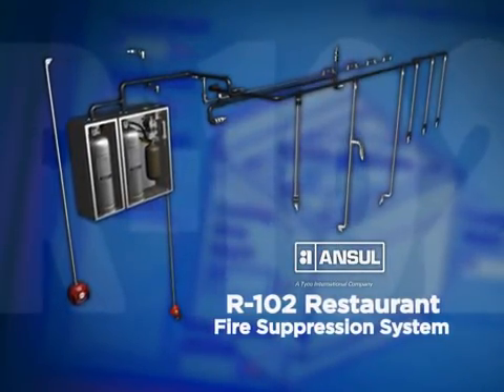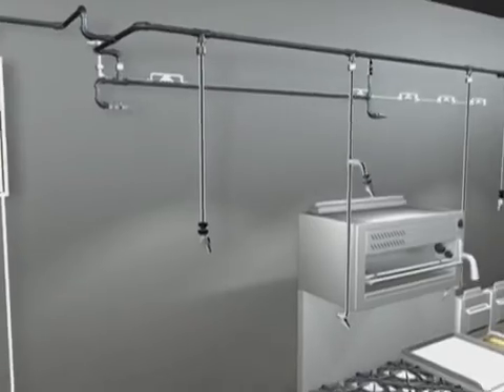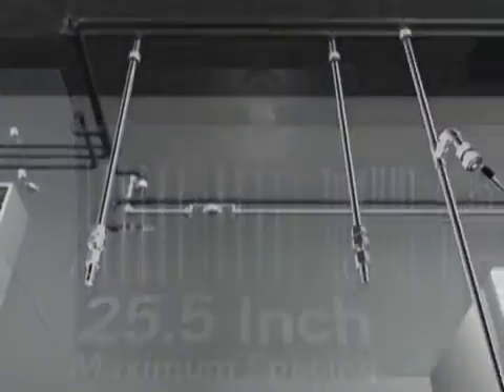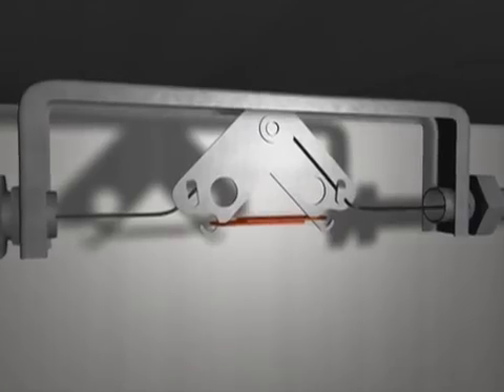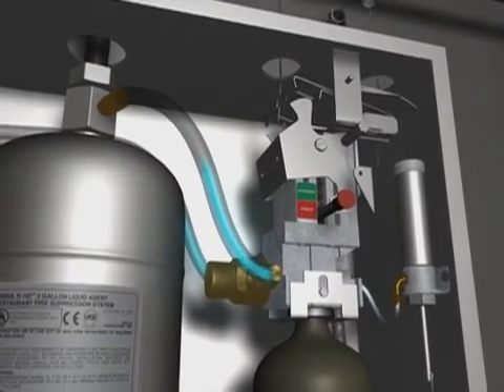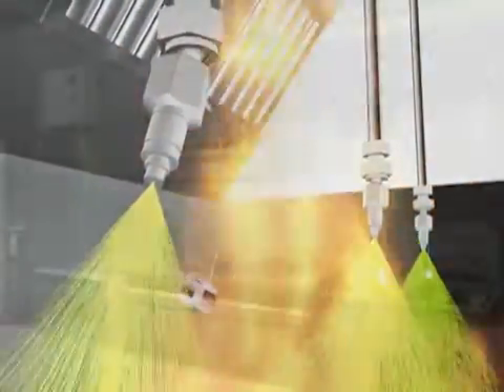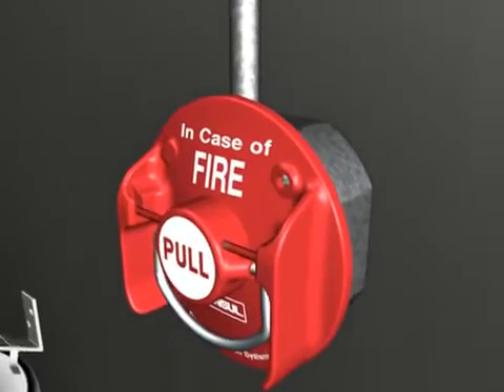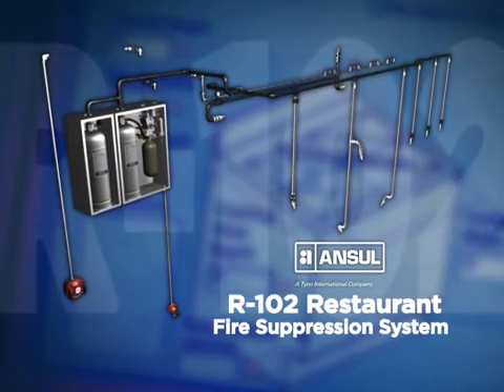fire fighting - Ansul R102 Restaurant Fire Suppression System Animation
Ansul R102 Restaurant Fire Suppression System Animation
تقديم عن نظام  مكافحة الحرائق  في اهواد المطابخ